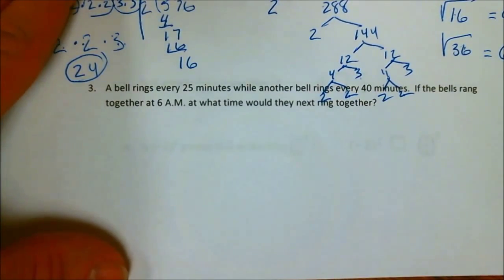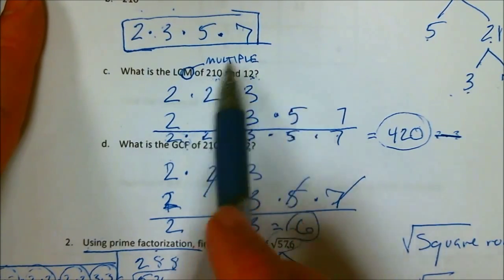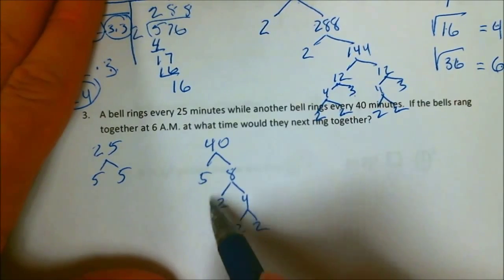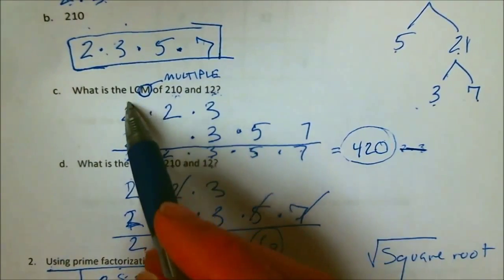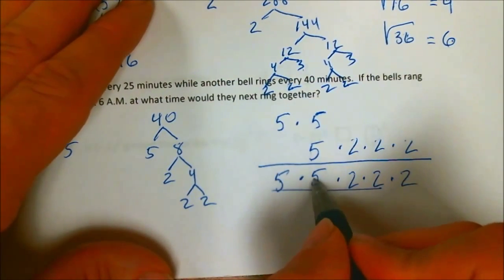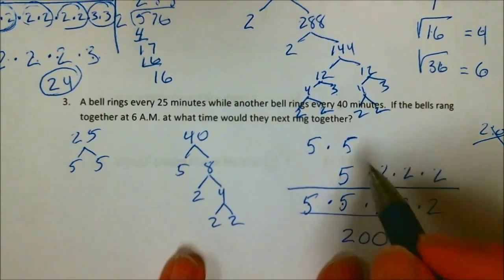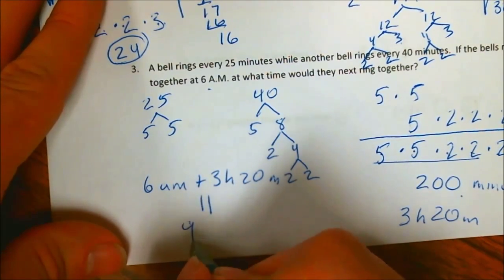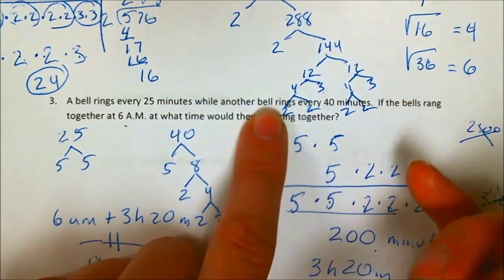The bell schedule problem: using prime factorization and LCM